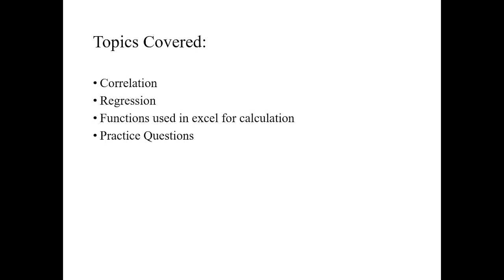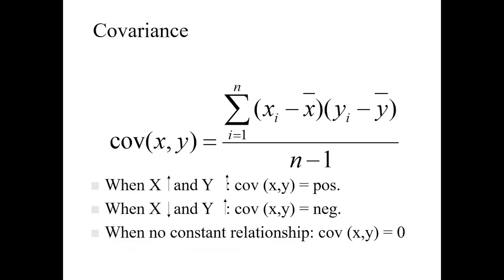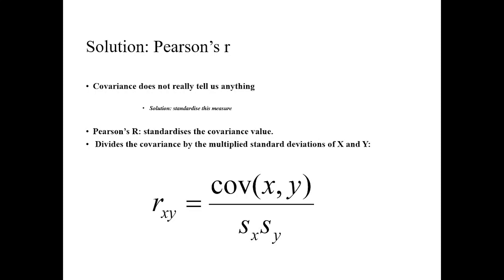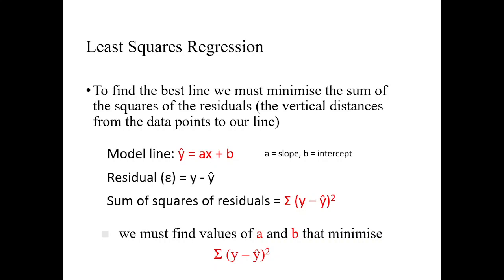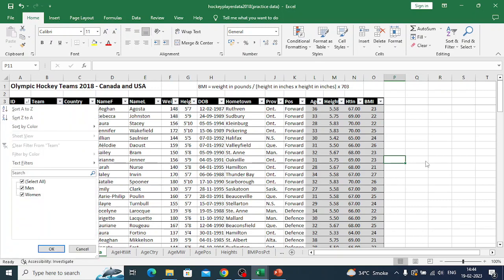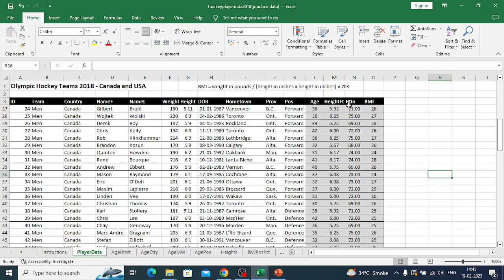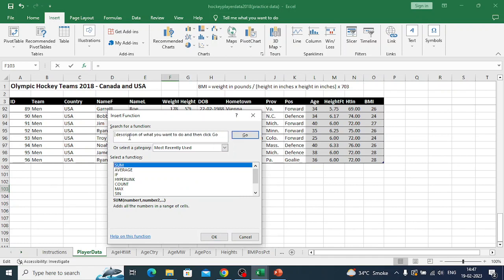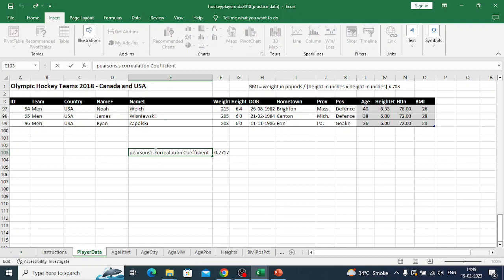Correlation using excel